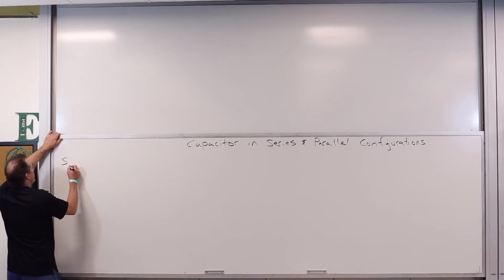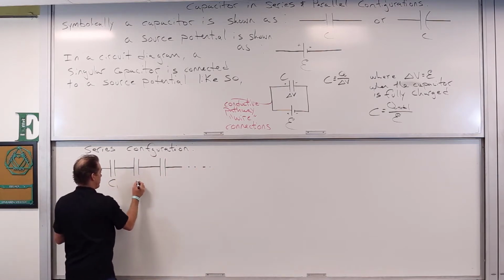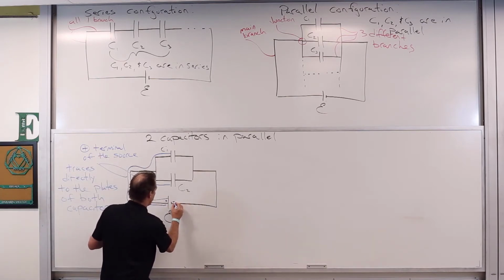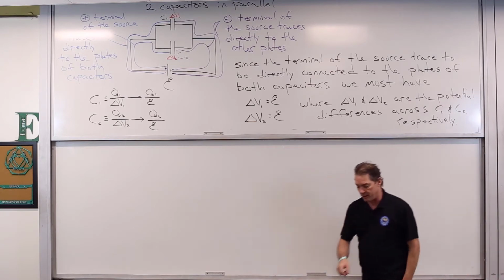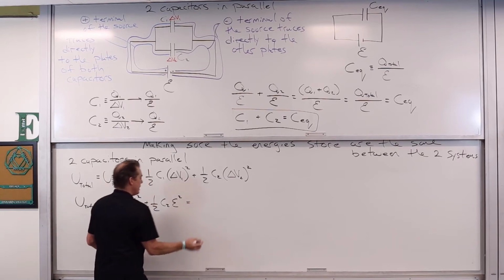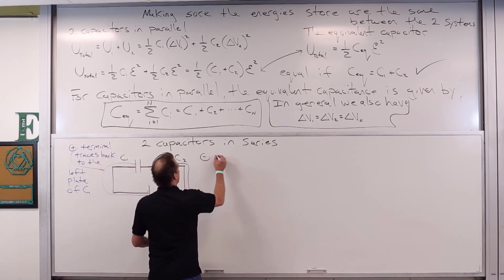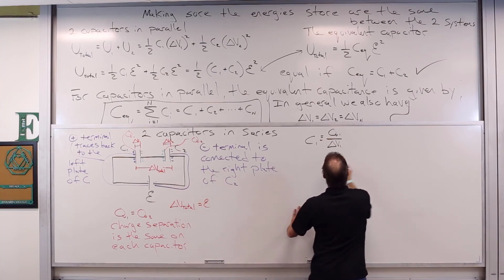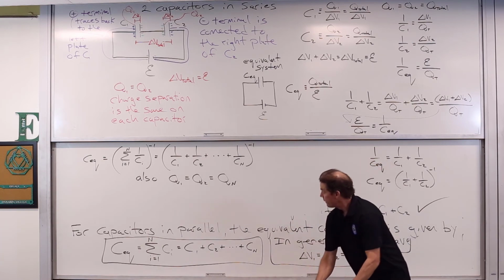Capacitors in Series and in Parallel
Lecture material on the particulars of arranging capacitor in either series or in parallel. The rules for series and parallel are developed directly.